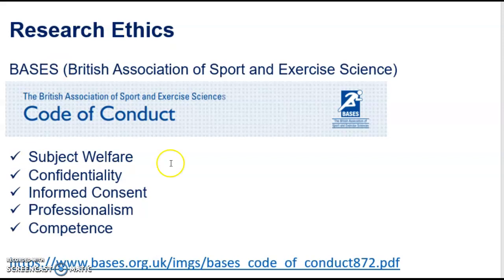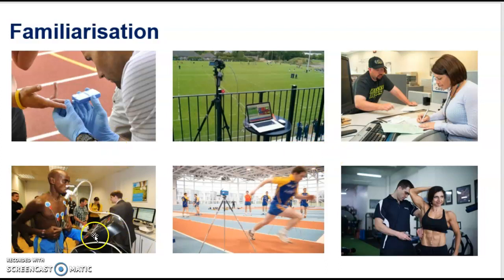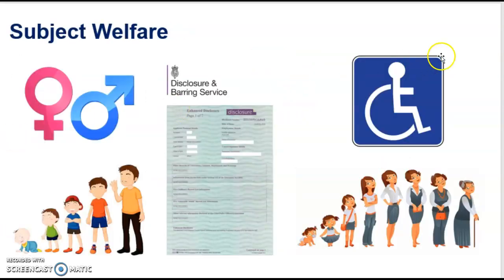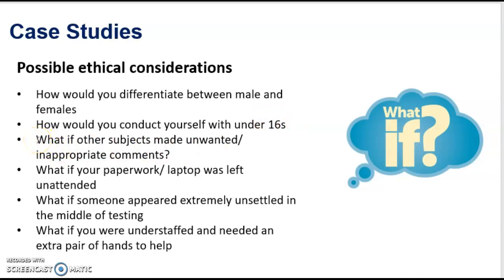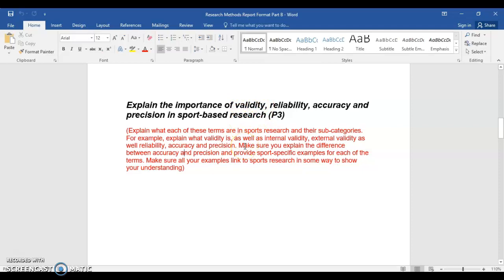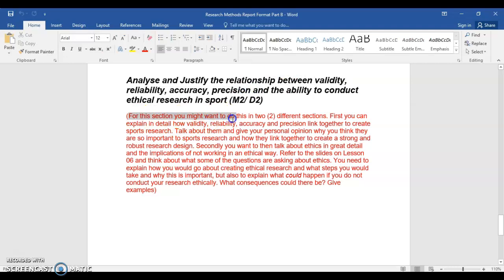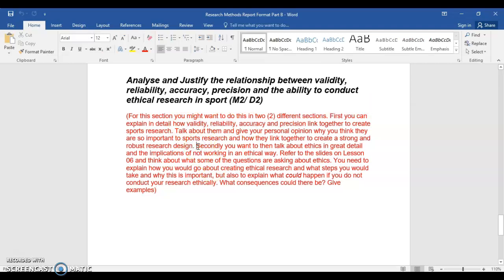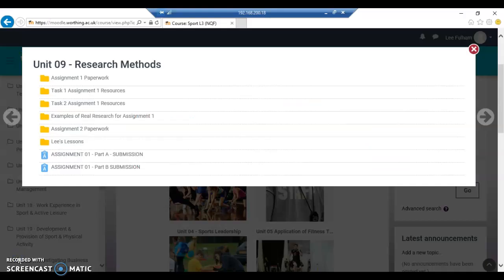Research Ethics in Sport